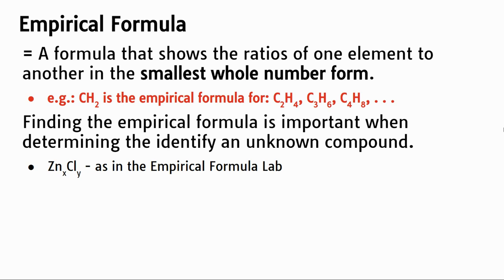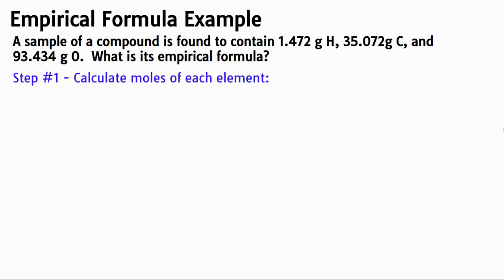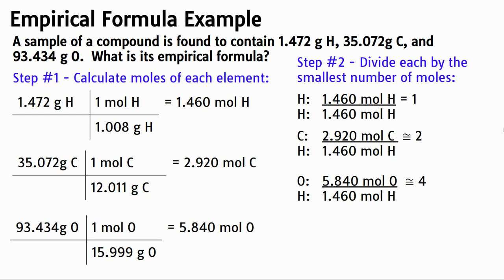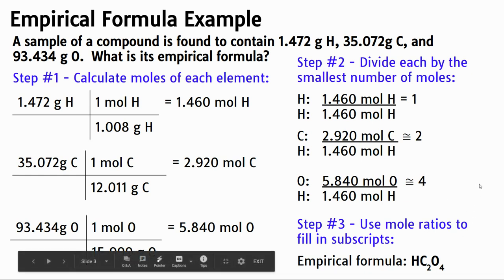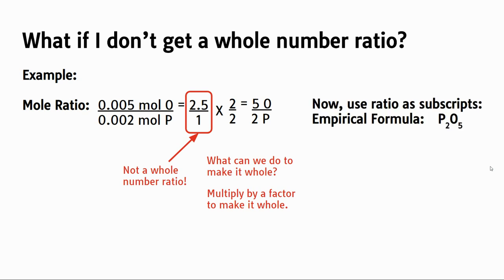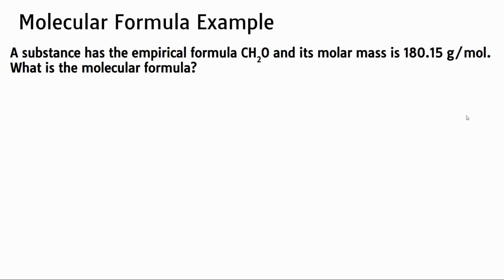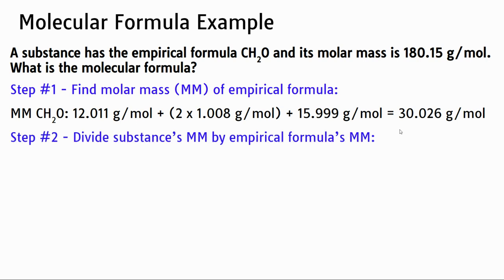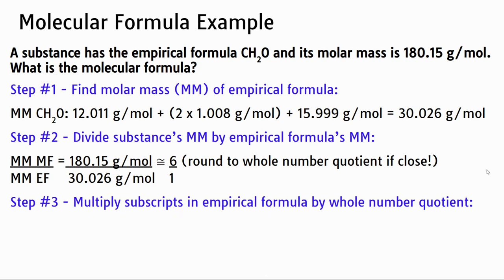Empirical & Molecular Formulas